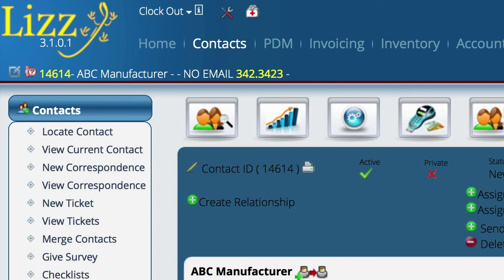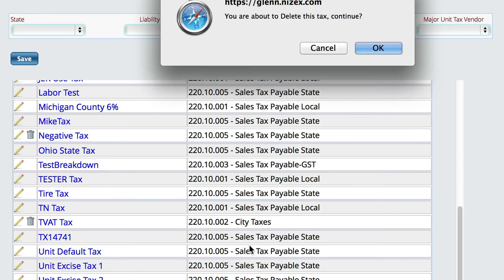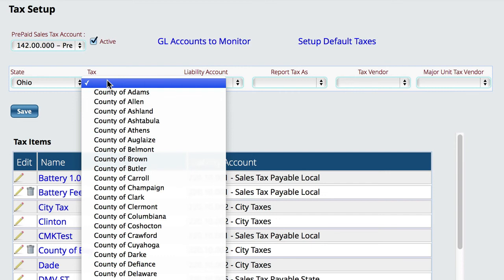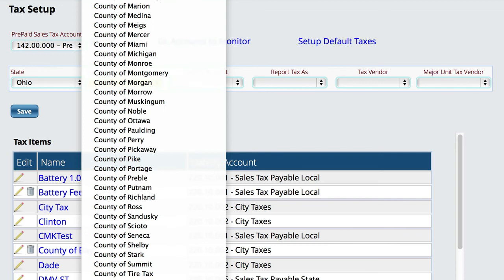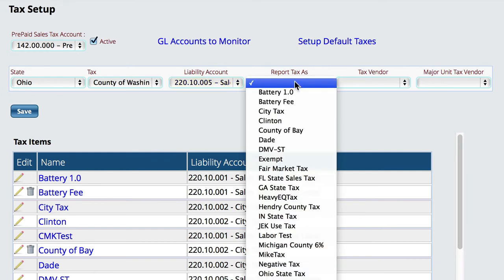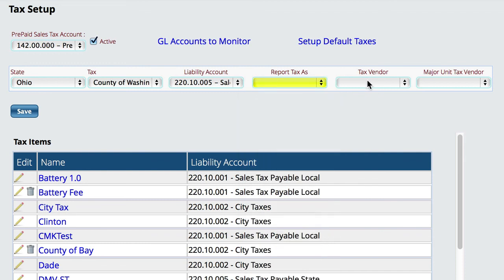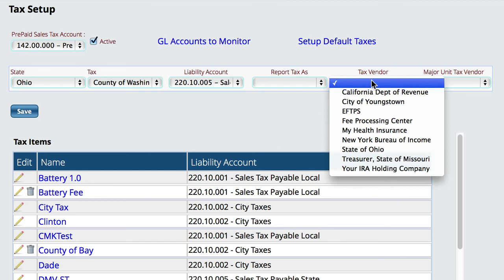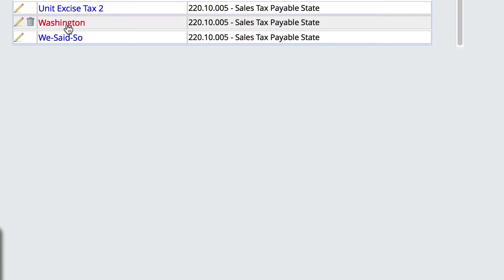Adding Sales Taxes To Lizzy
In this video we cover how to setup new tax rates to apply to invoices in the Lizzy Business Management System